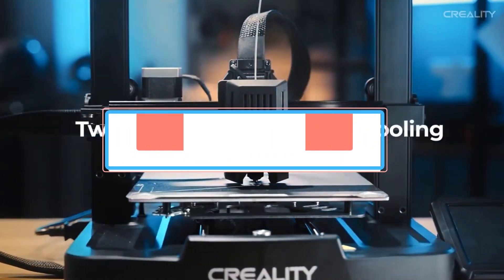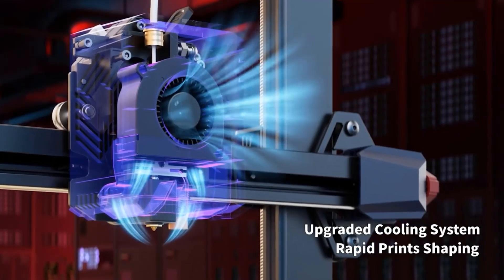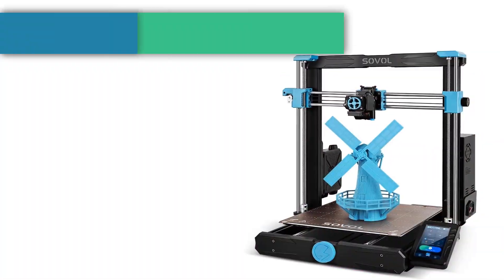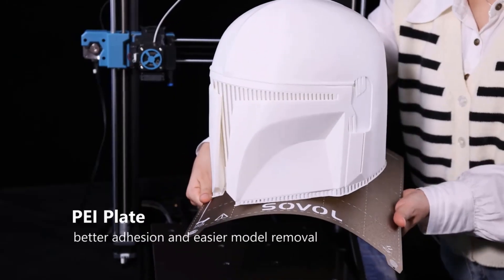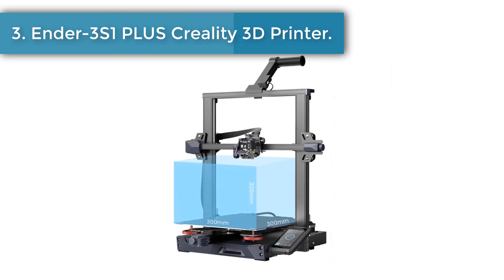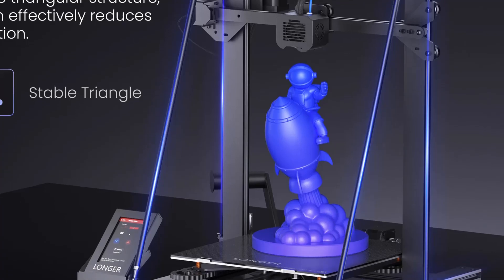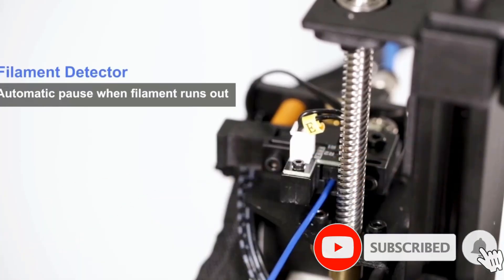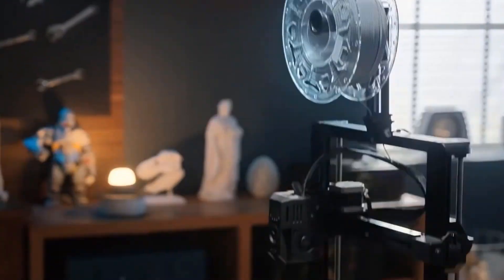✅Top 5 Best 3D Printer Under $300 in 2024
1. ANYCUBIC Kobra 2 Pro FDM 3D Printer.

2. Sovol SV06 Plus 3D Printer.

3. Ender-3S1 PLUS Creality 3D Printer.

4. Longer LK5 Pro FDM 3D Printer.

5. Creality Ender-3 V3 KE 3D Printer.

Hey guys in this video we are going to be checking out the Best 3D Printer Under $300 You Can Buy Right Now. We made This List Based On Our Personal Opinion and hours of research & we have listed them based on the type of features and Price. We have Included options for every type of user so whether you are looking for the best budget.
In this video, we listed the Best 3D Printer Under $300.